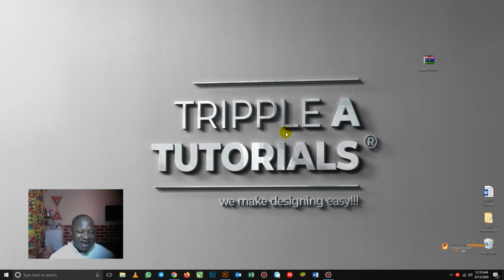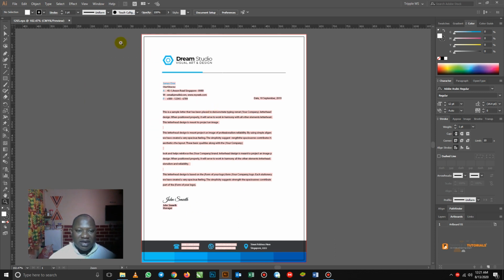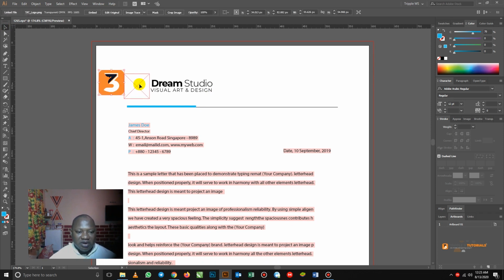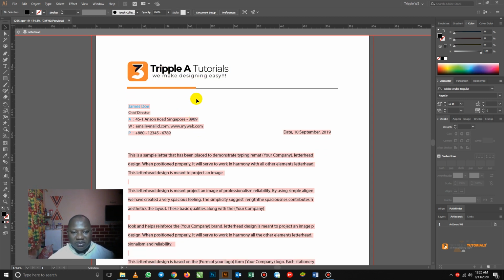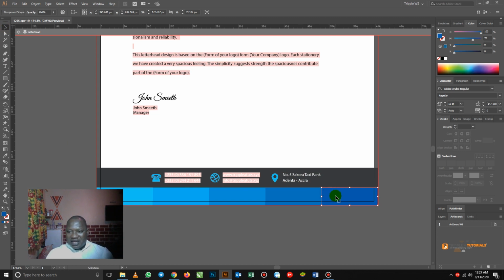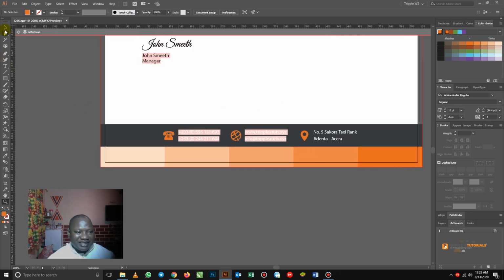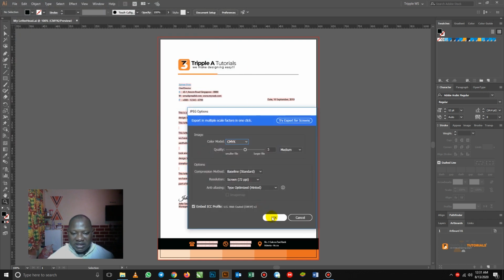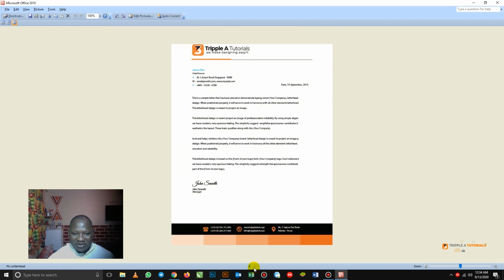Design A Letterhead in Adobe Illustrator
In video tutorial I will show you how to design a letterhead using Adobe Illustrator.